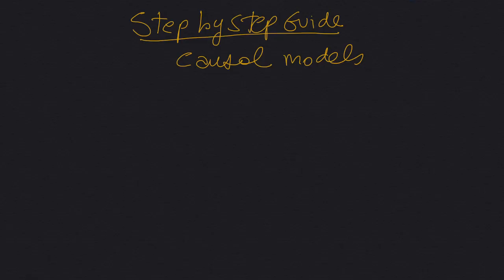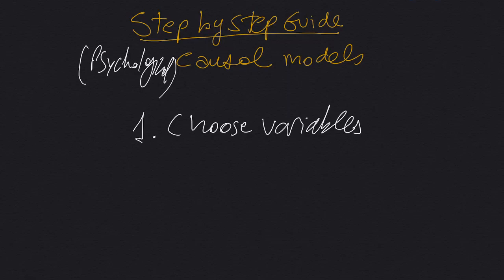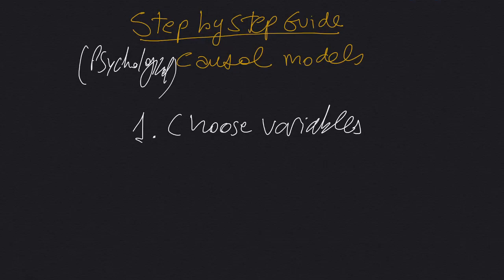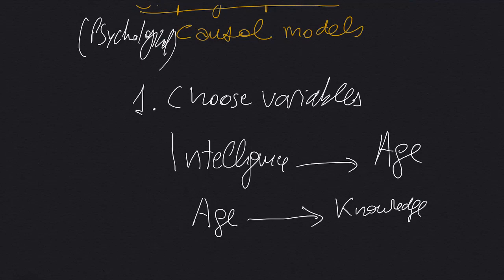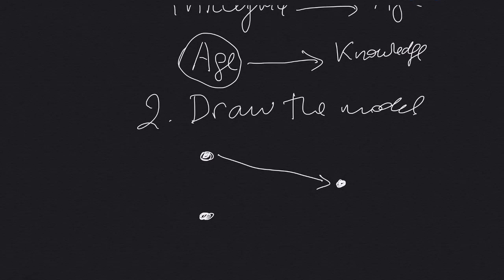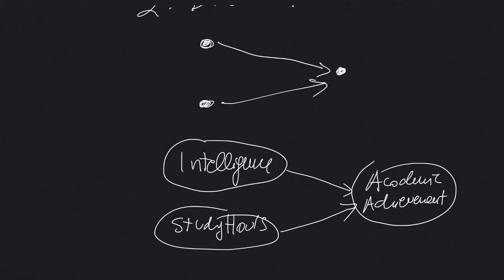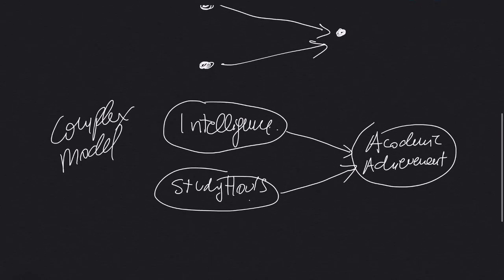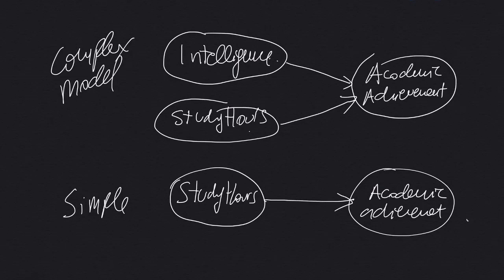Step-by-step guide 3: Causal models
How to build causal models.